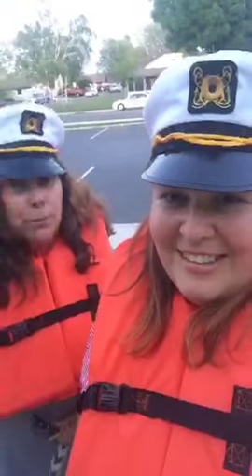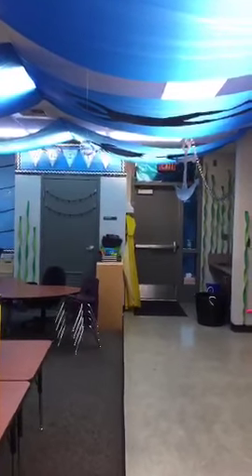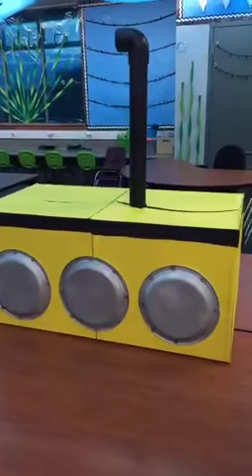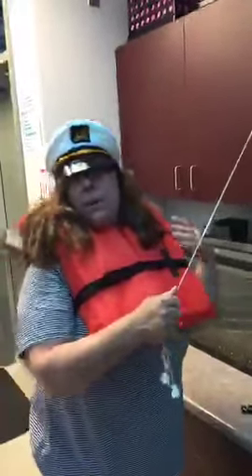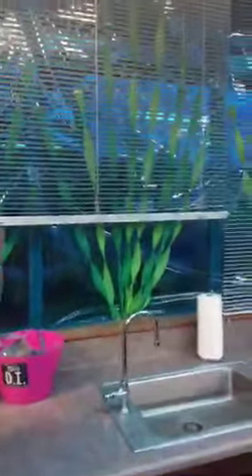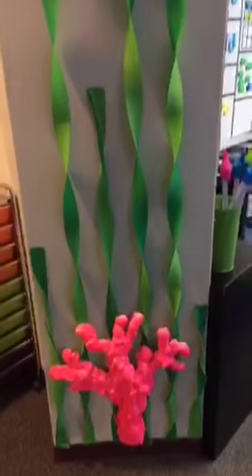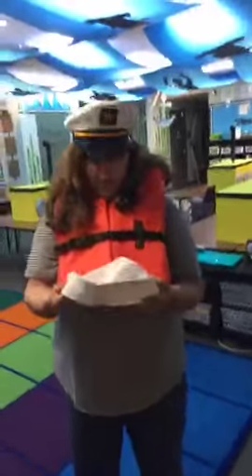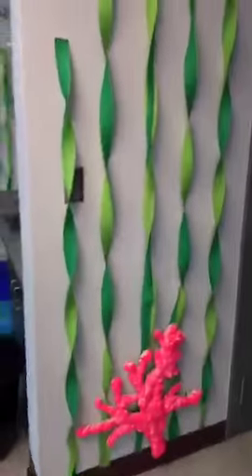Turn your classroom into an underwater adventure-a peek into our ocean classroom transformation! ...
Recorded on 04/12/2016 02:59 AM UTC by kinderbrations
Live viewers: 68
Heart count: 1276